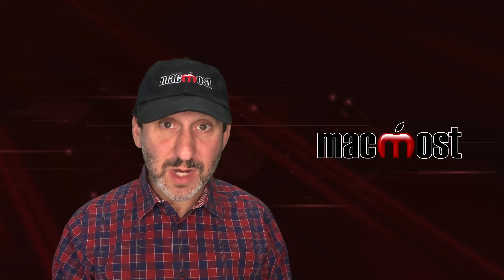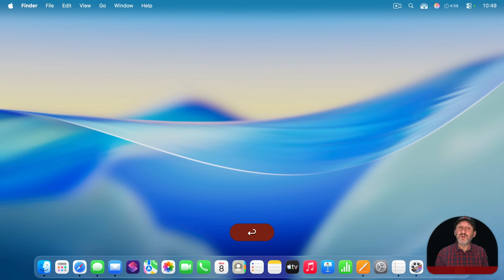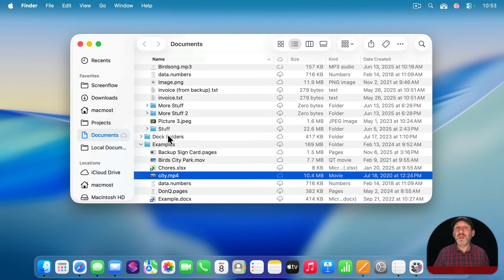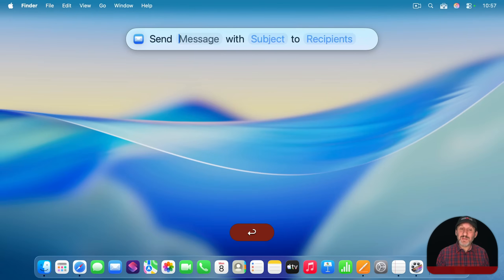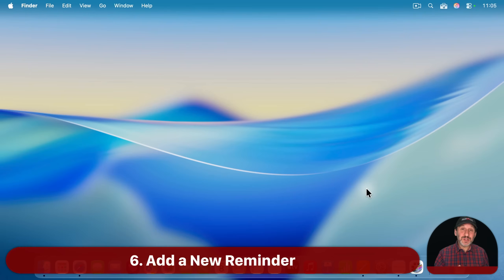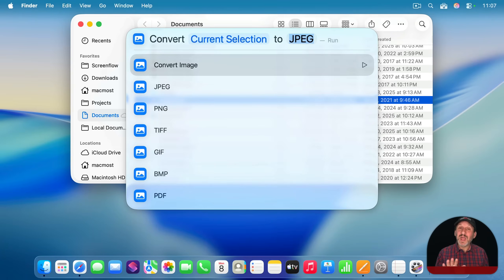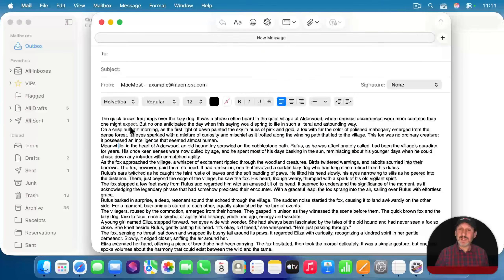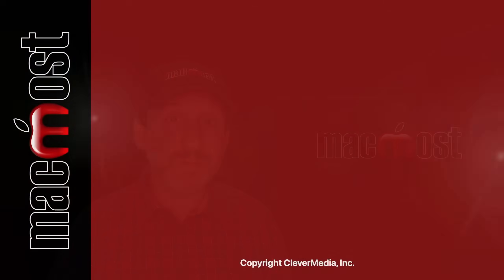10 Useful Spotlight Actions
In macOS Tahoe you can easily access a variety of utilities by just searching in the Spotlight Menu. Learn how you can set timers, add calendar events, move files, append to Notes and much more.

00:00 Intro
00:52 1. Set a Timer
02:51 Tip: Use Quick Keys
03:30 2. Move Files
05:21 3. Send Messages
06:13 4. Get Travel Time
06:49 5. New Calendar Event
07:08 Tip: Search For Things Inside Apps
07:51 6. Add a New Reminder
08:16 7. Append To Notes
09:25 7. Convert and Resize Images
10:42 9. Replace Text
11:58 10. Markup Files
12:19 Bonus: Run Shell Script Lines
13:07 Tip: Use Quick Keys Faster